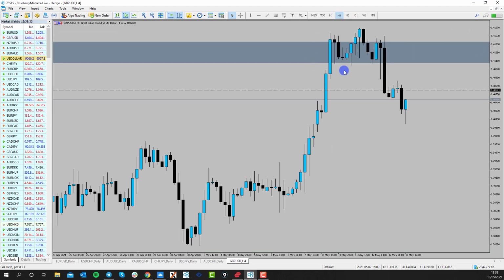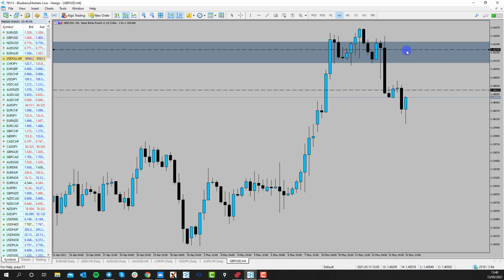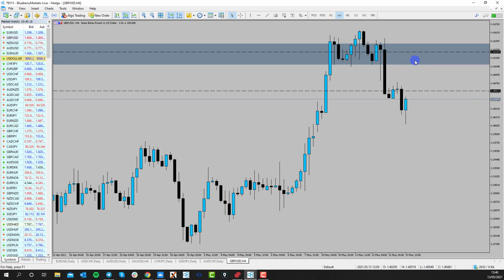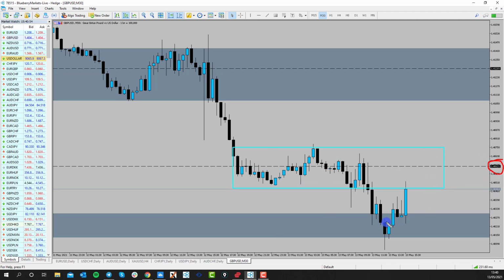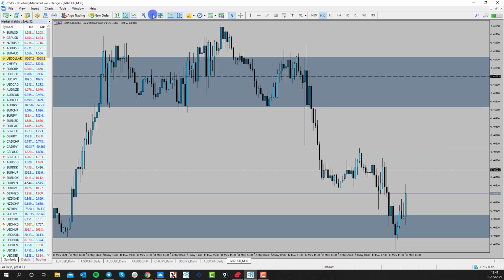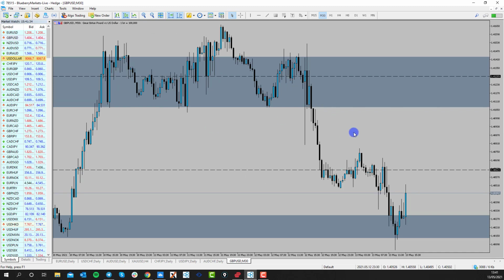GBPUSD Head And Shoulders Reversal? l Technical Analysis l May 13, 2021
GBPUSD has formed a key reversal pattern at a major resistance.

Could this offer a trading opportunity on the major forex pair?

Trading on margin is high risk. Refer to our PDS. AFSL 391441.

The experienced team behind Blueberry Markets is highly experienced in the investment world, this experience enabled Blueberry Markets to become the best-rated Australian broker.